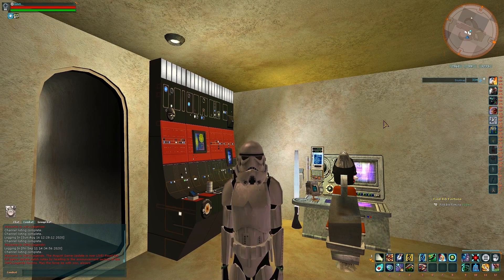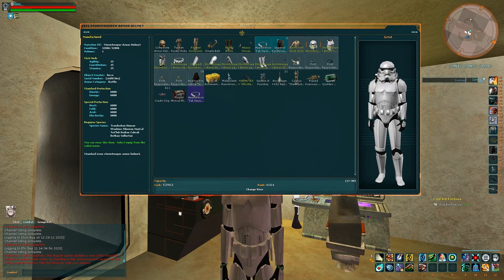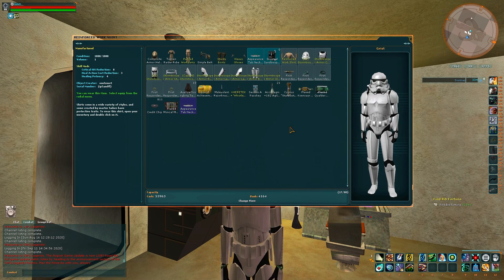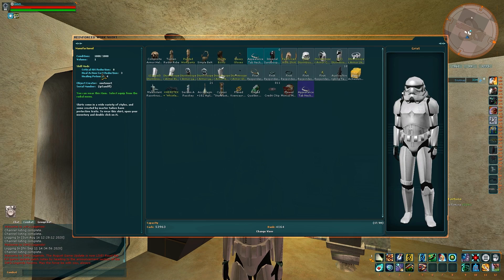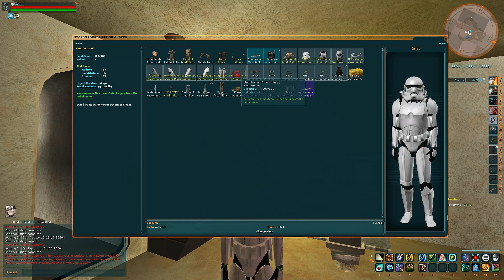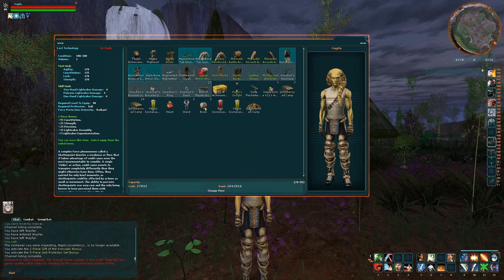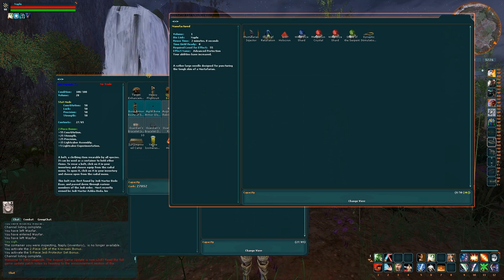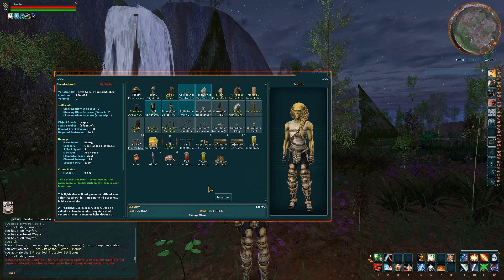SWG LEGENDS - What Is ENDGAME Gear?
An overview of what gear you'll need to be considered ready for the endgame in SWG Legends.

Music
"Faster Than Light, Far Beyond Eyes, Nova Siberia OC Remix, Cosmic Visions" by Big Giant Circles